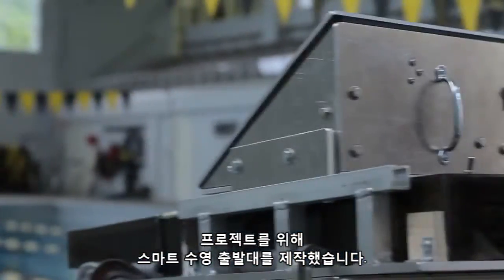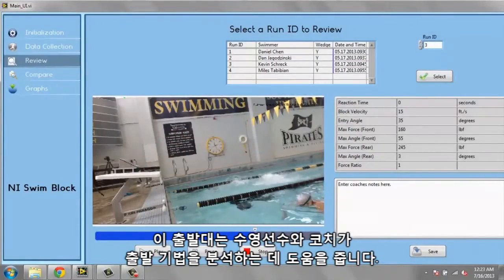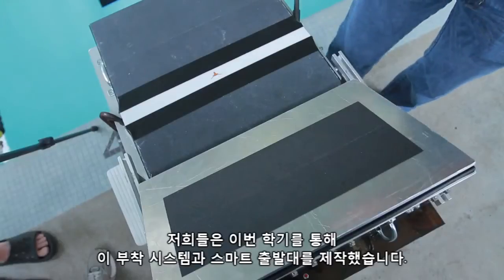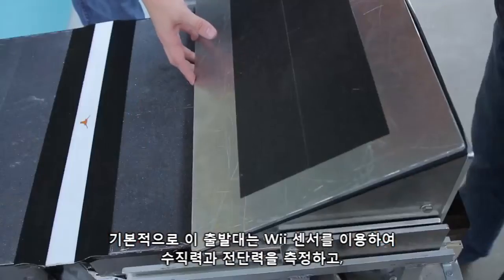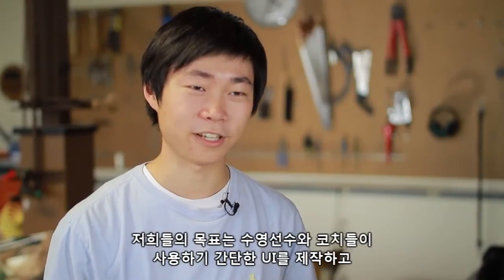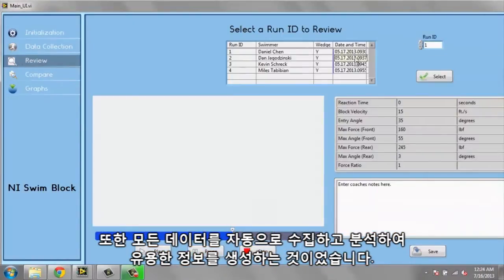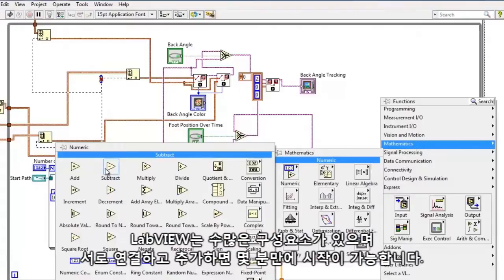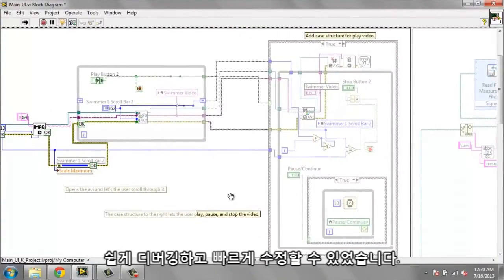[솔루션사례] 스마트 수영 출발대